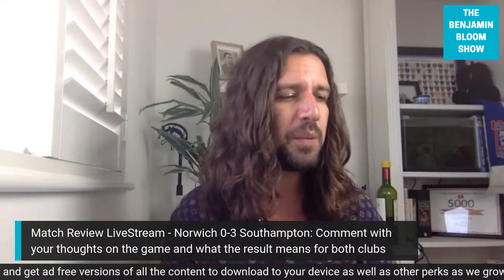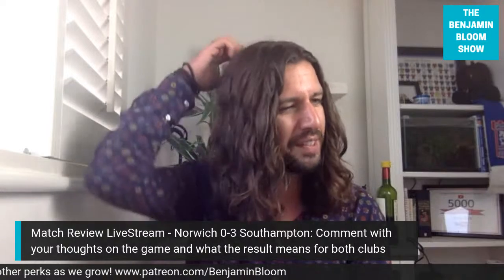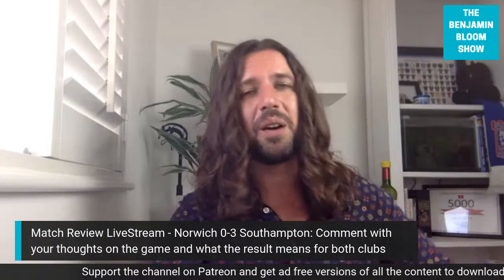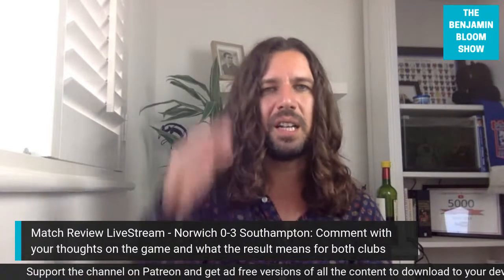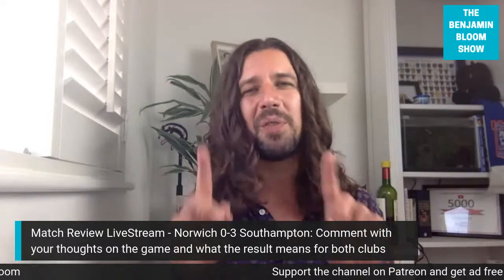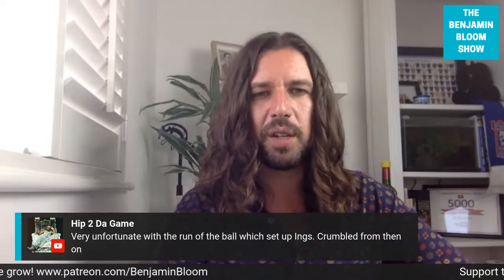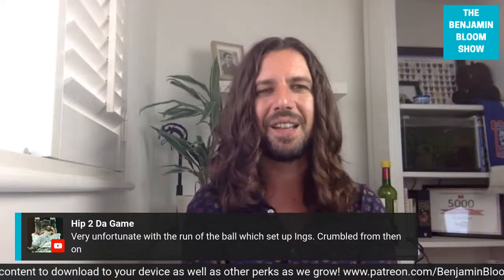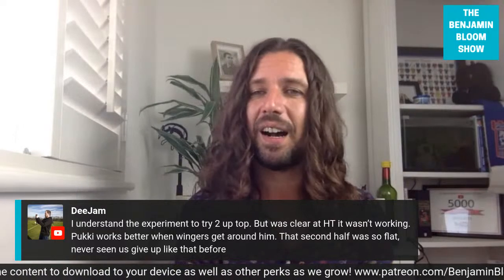Match Review - Norwich 0-3 Southampton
PATREONS -
Adam Burton
Adam Ferjani
Chris Rand
Daniel Ashby
David Roy Humble
Johnny Jay
Krissy Day
Little Crow
Michael Stocks
Nick Matthews
Noel Baker
Richard Latham
Richard Whiting
Russell Peek
S
Saxon Rascal
Simon

Your support means more than you can imagine - THANK YOU!